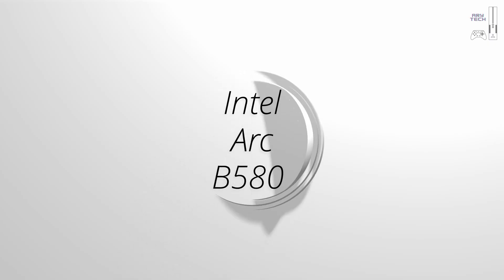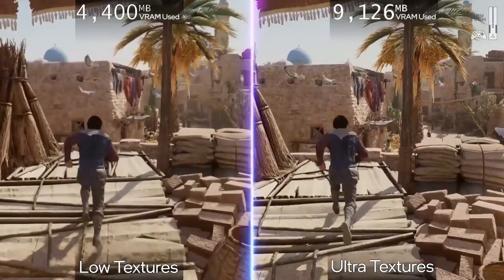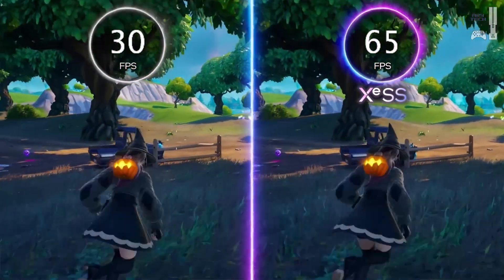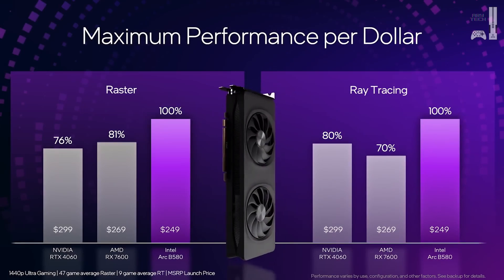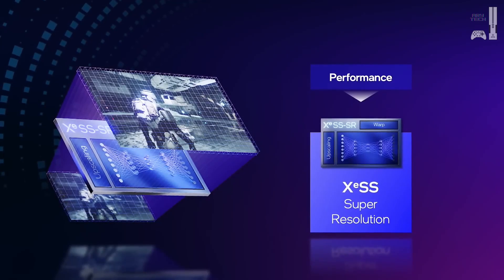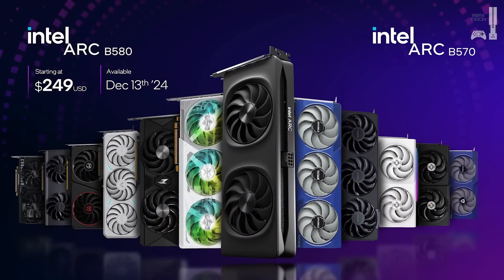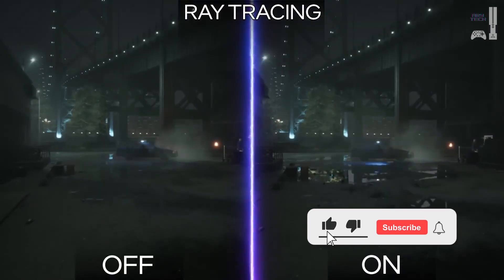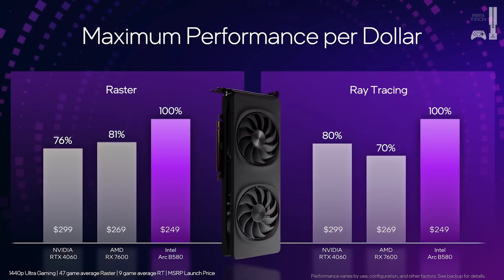Intel Arc B580 Explained: The New $249 GPU Champion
Yes, the Intel Arc B580 is a fantastic GPU for the price. It offers great performance for $249, making it an excellent choice for gamers or creative workers who want good graphics without spending too much money. While there are a few small flaws, like energy efficiency and occasional software glitches, Intel has made huge improvements over its older GPUs. If you’re looking for a budget-friendly graphics card that punches above its weight, the Arc B580 is a winner.
0:00 Intro
0:07 Intel Arc B580 Explained